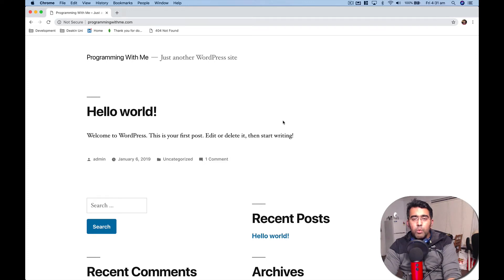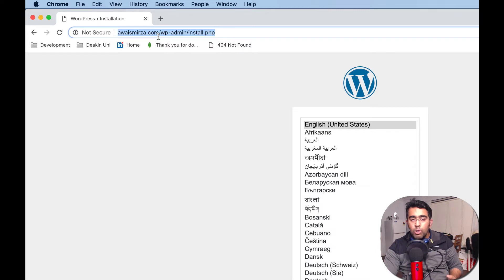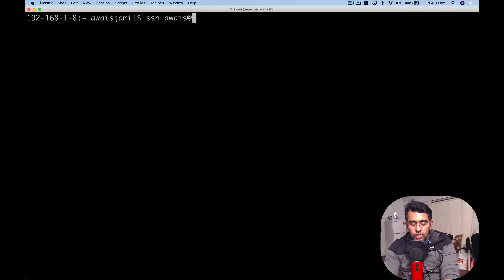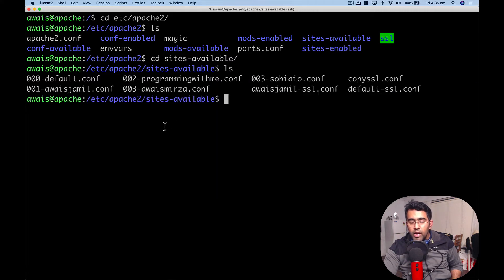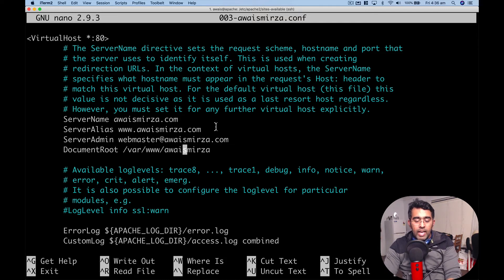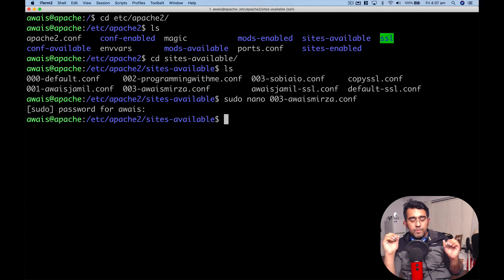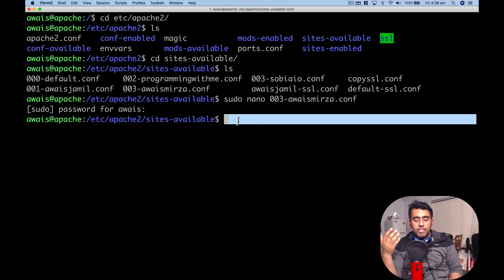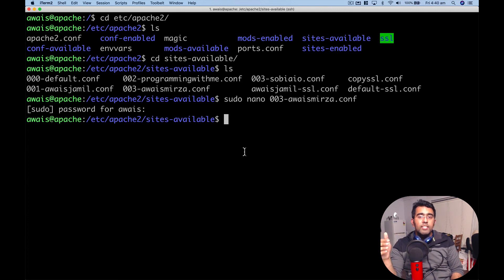How to Run Wordpress Hosting from Home Internet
Hi Guys, In this tutorial i will show to how you can run LAMP STACK ubuntu 18.04 and also how to can setup multiple virtual host using apache2 HTTP server. This tutorial will teach you how you can setup website from home if you have static ip Address.